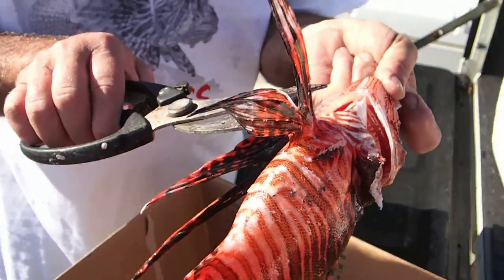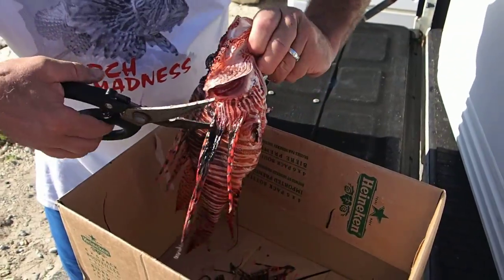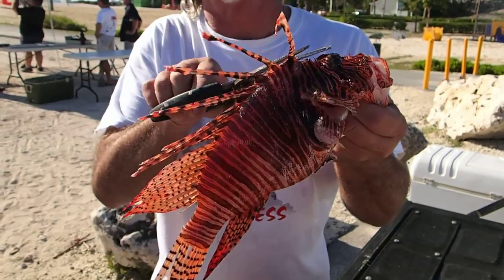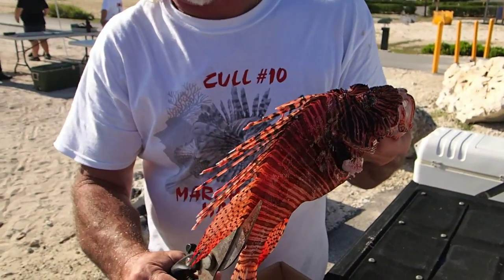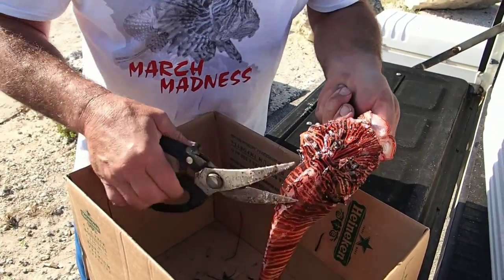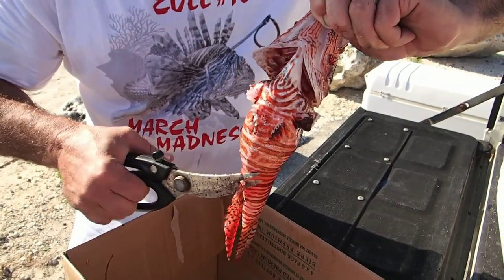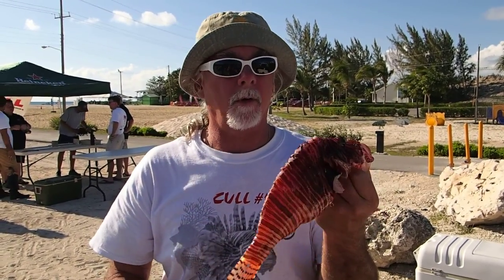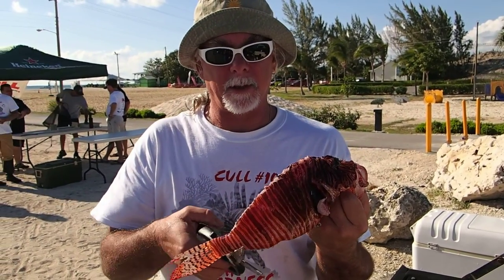Giant Lionfish cleaning after Lionfish cull in Grand Cayman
John Dry Rot Ferguson of C.U.L.L. cleaning a lionfish at the Grand Cayman Lionfish Tournament.  He points out each area to properly remove the spikes for safe filleting.